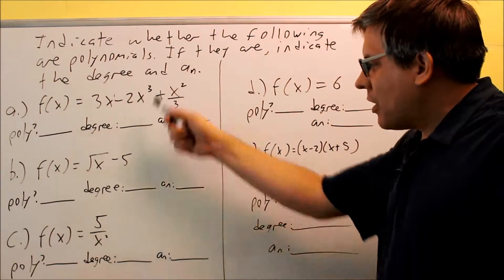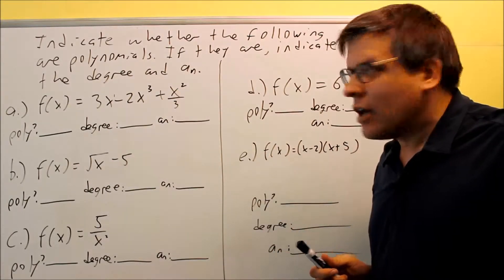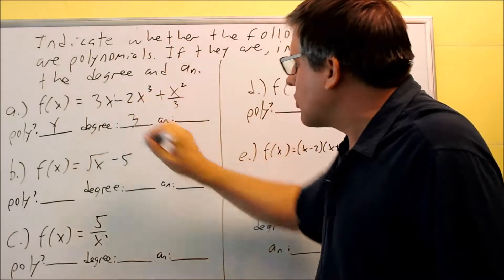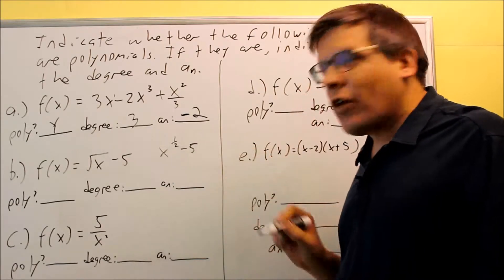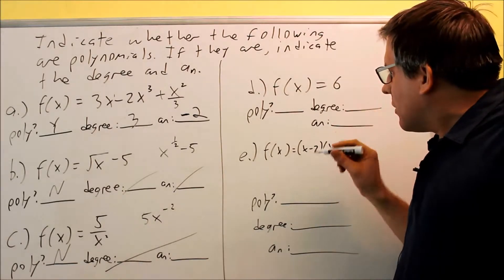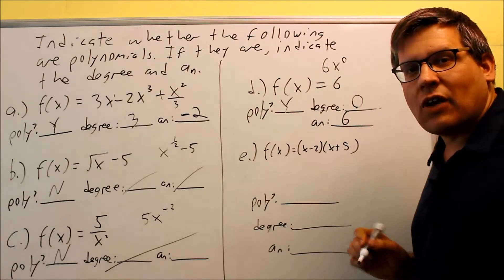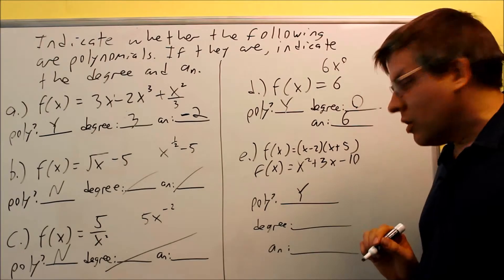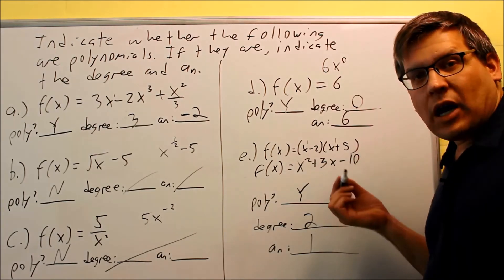Is the Equation a Polynomial? Finding Degree